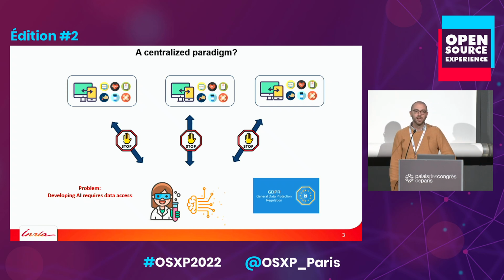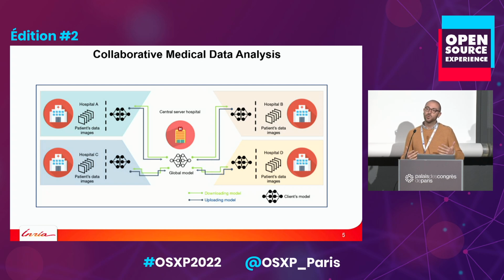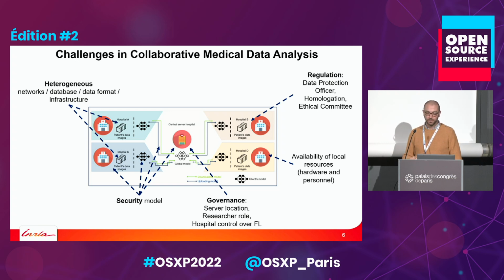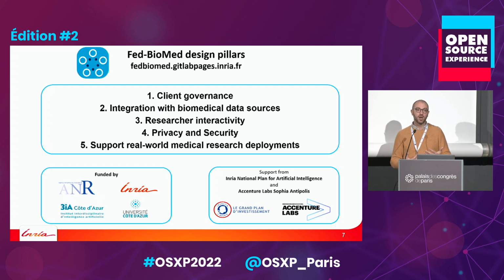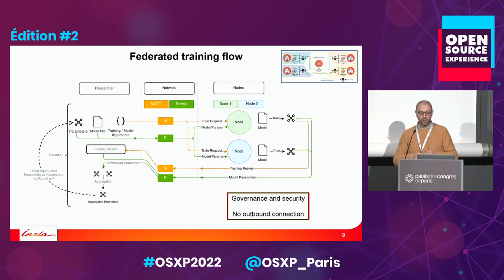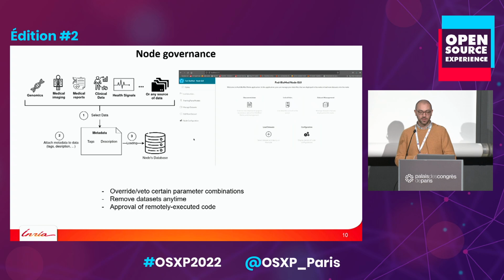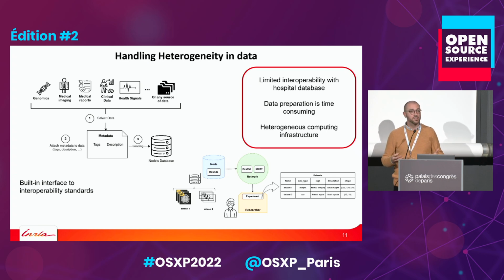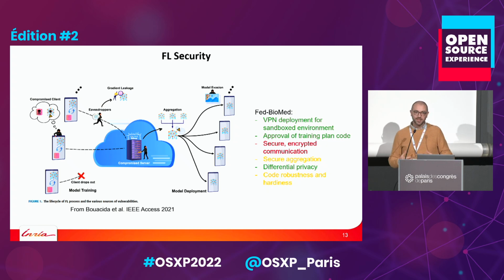Fed-BioMed : favoriser l'IA collaborative dans les soins de santé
Fed-BioMed est un projet open source développant un framework d’apprentissage fédéré pour l’IA collaborative dans le domaine de la santé. Développé par Inria, ce projet bénéficie également du soutien de divers instituts de recherche et partenaires industriels. Fed-BioMed est basé sur Python et permet la fédération d’un code d’apprentissage automatique général comme ceux basés sur PyTorch, Scikit-learn ou MONAI.

L’application de santé est au cœur de Fed-BioMed, avec un développement spécifique concernant le chargement, la conservation et la sécurité des données médicales. Le projet est accessible sur fedbiomed.gitlabpages.inria.fr. Fed-BioMed est actuellement utilisé dans des applications réelles d’apprentissage collaboratif au sein d’hôpitaux pour l’analyse fédérée d’imagerie médicale et d’informations cliniques.

Ce talk illustrera la philosophie et la feuille de route de Fed-BioMed en s’appuyant sur des caractéristiques et résultats actuels. L’expérience open source de Fed-BioMed ouvre la voie au futur déploiement à grande échelle d’études collaboratives dans des applications cliniques réelles.

Intervenant
Francesco Cremonesi - Research Engineer - INRIA